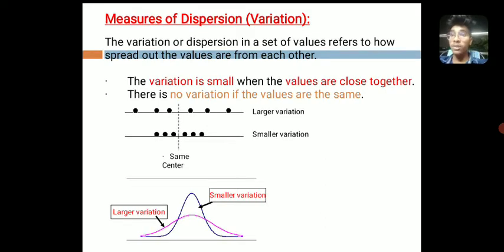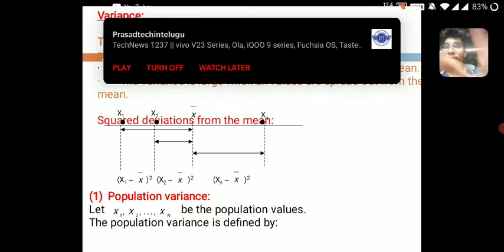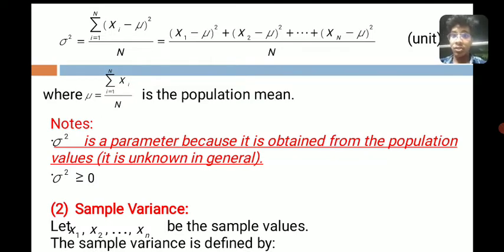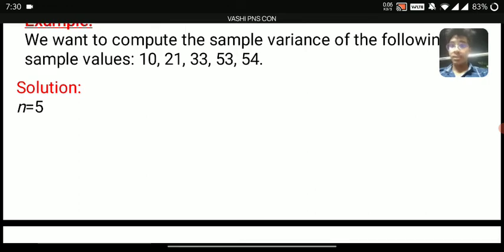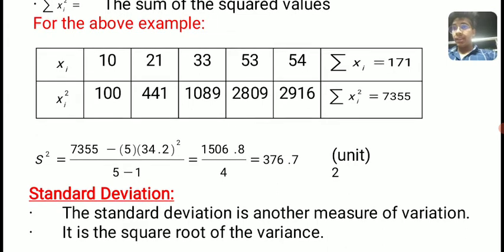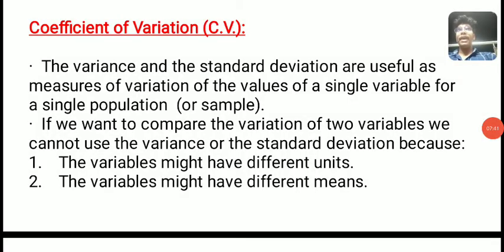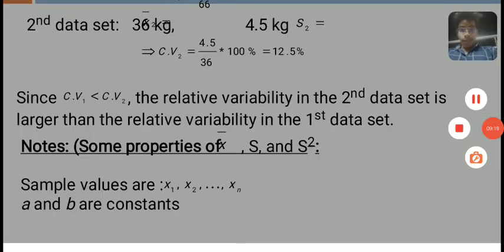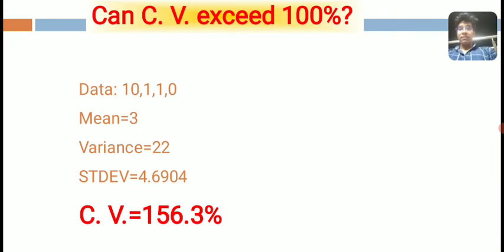VARIANCE AND COEFFICIENT OF VARIANCE CON PNS